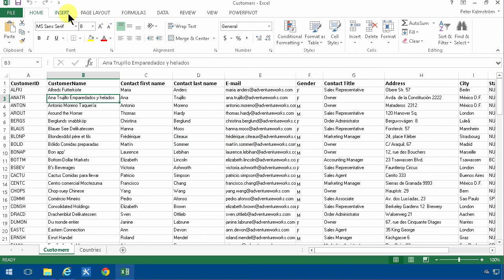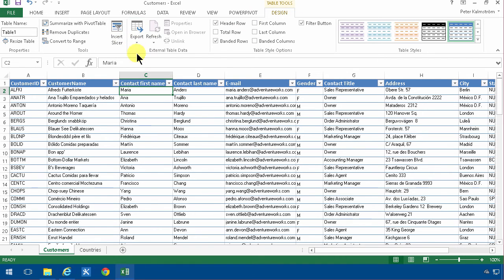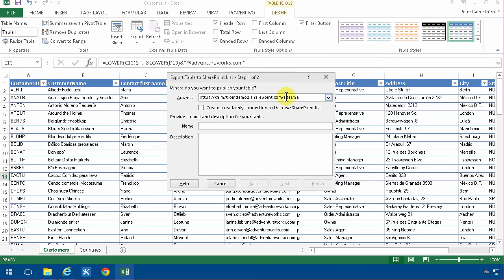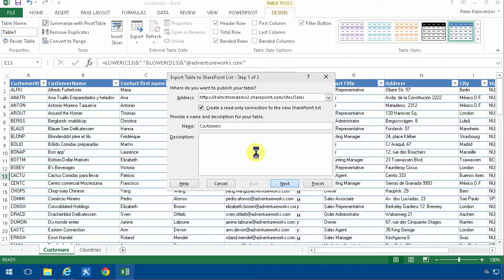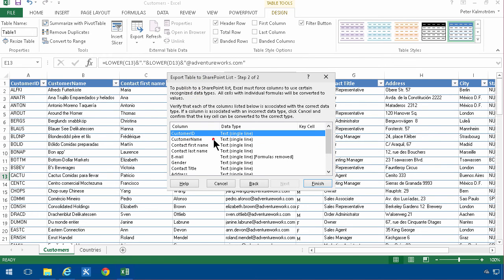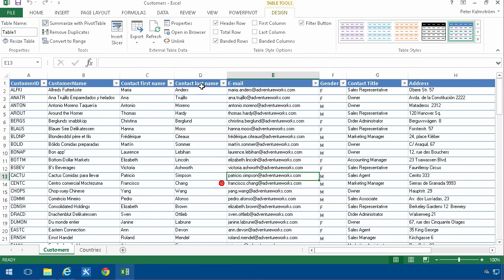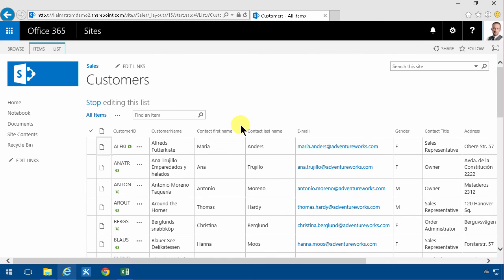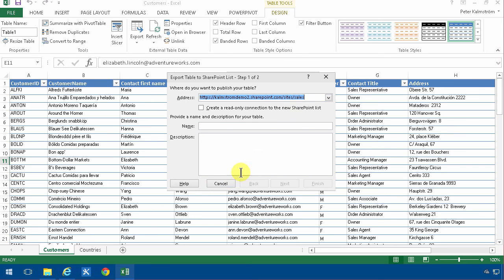Export Excel Table to SharePoint Online List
Convert Excel data to a table and export it into a SharePoint list. Another 'SharePoint Online from Scratch" demo about adding content to SharePoint.